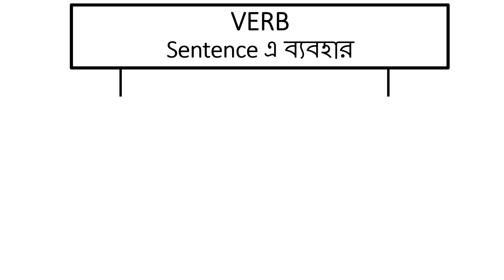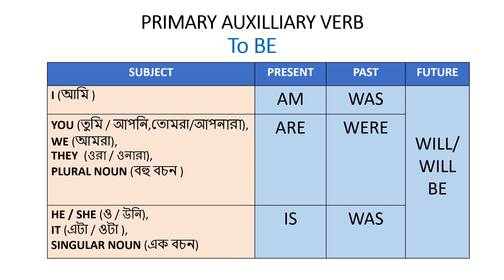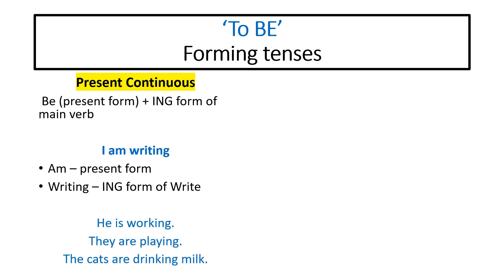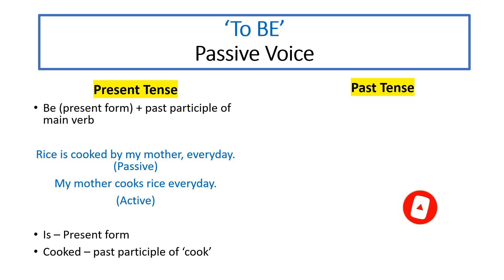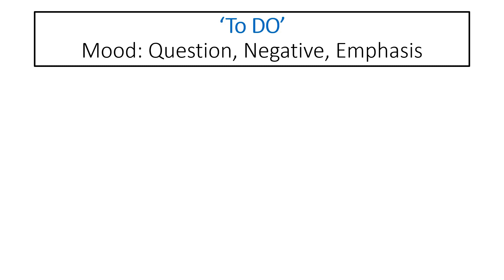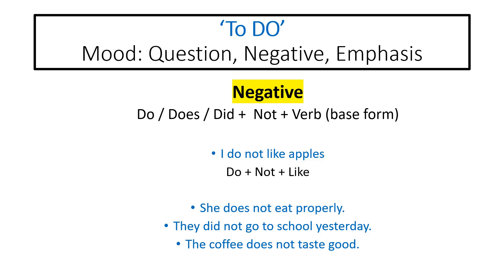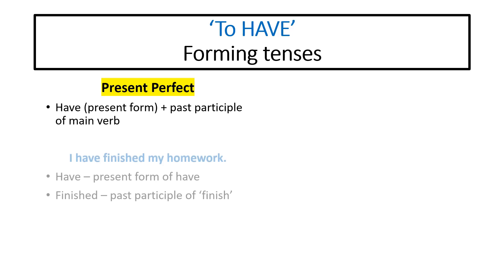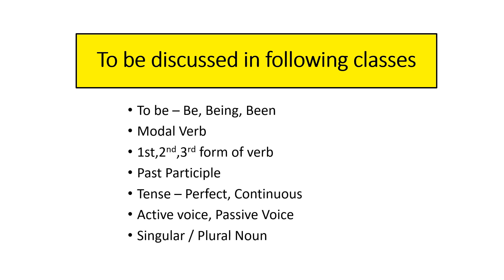Spoken English course for beginners II CLASS 3 - HELPING VERBS II English speaking from basics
This video is Class 3 of the full Spoken English course in Bangla. Beginners will learn English from basics with practical examples. English sentences Bangla  meaning  সহ ব্যাখ্যা করা হয়েছে I Learn the fundamentals of HELPING VERBS in this lesson. Learn English Grammar, English sentences and English vocabulary in Bangla.

আমার Whatsapp group join করো একেবারে বিনামূল্যে daily English শেখার content পাওয়ার জন্য

Improve your Spoken English (With Bangla meaning)

To get more such videos on English language,Business English,  IELTS, Personality Development, Confidence building, Interview skills etc. please subscribe and press the bell icon so that you get notified whenever a new video is uploaded

ABOUT ME:
Satarupa Sen
- HR consultant
- Communication skills and English language trainer
- Self Development Coach

English vocabulary bangla
Spoken English course in bengali
bengali to english translation
spoken english bangla video